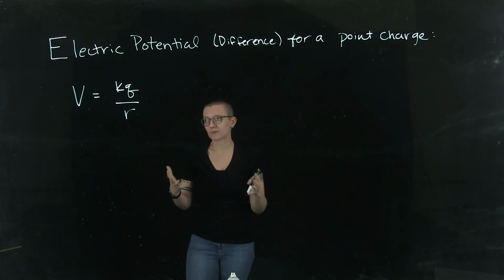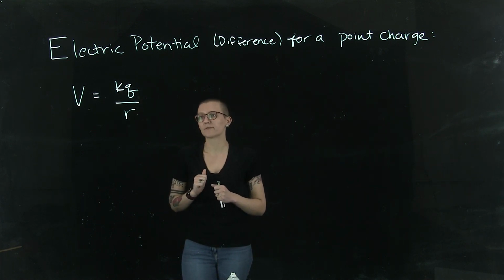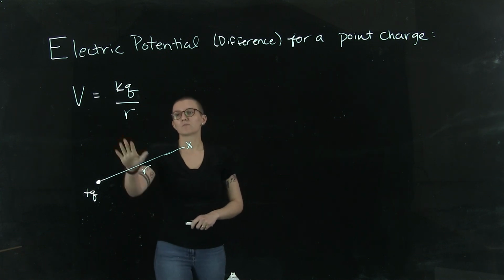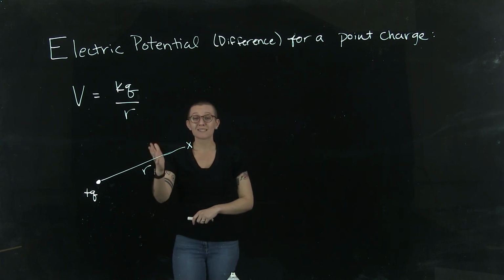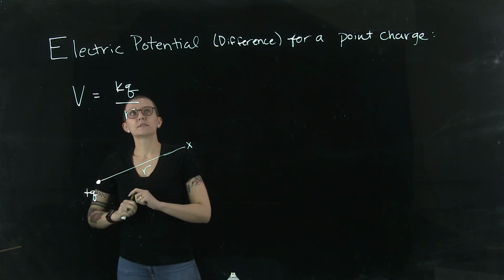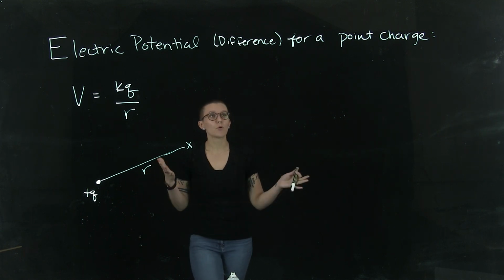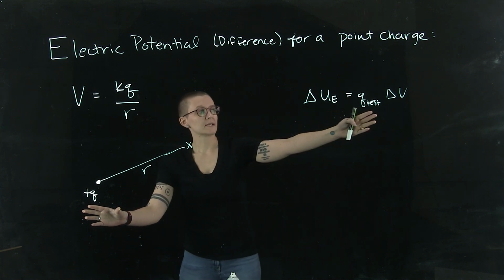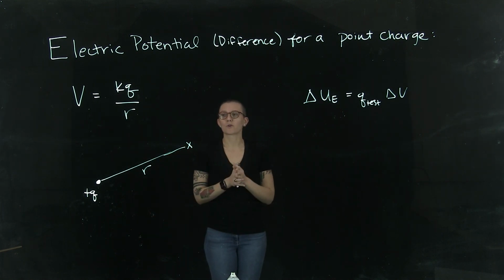Electric Potential (Difference) for a Point Charge